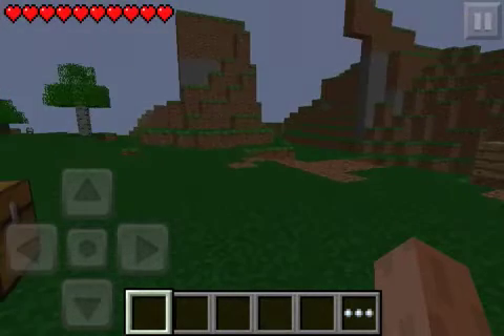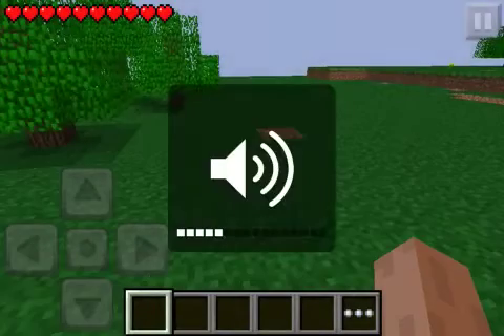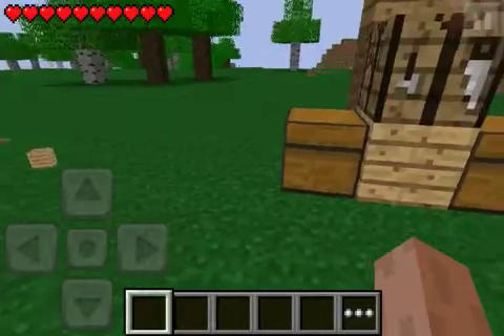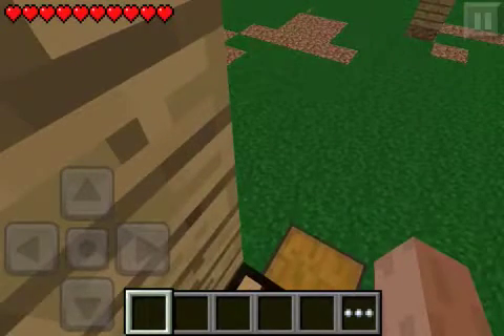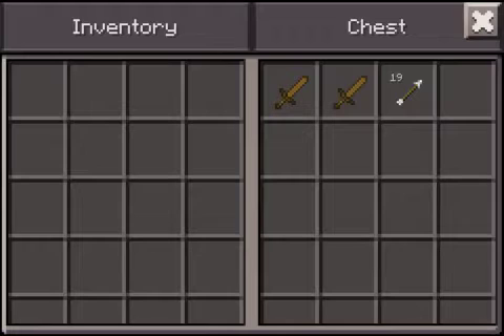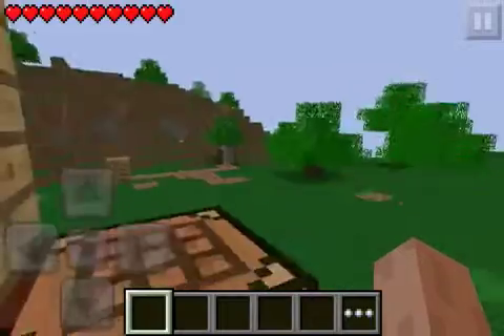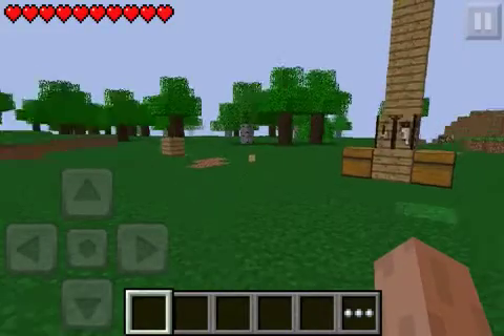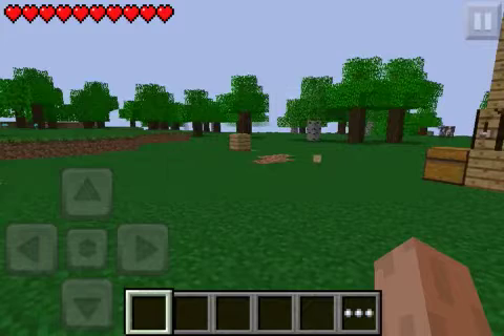Minecraft Pocket Edition - My Hunger Games Map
This is just a quick "Hunger Games Map" that me and my friend made. Footage of gameplay in this map will come very soon.